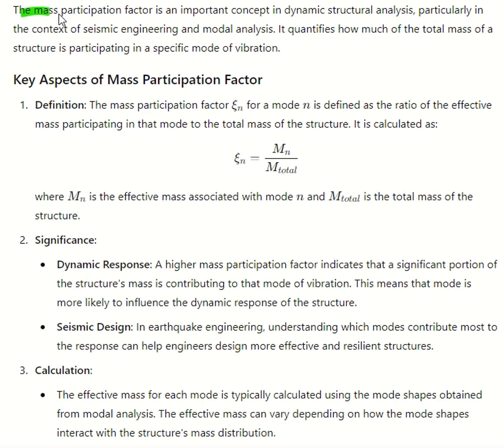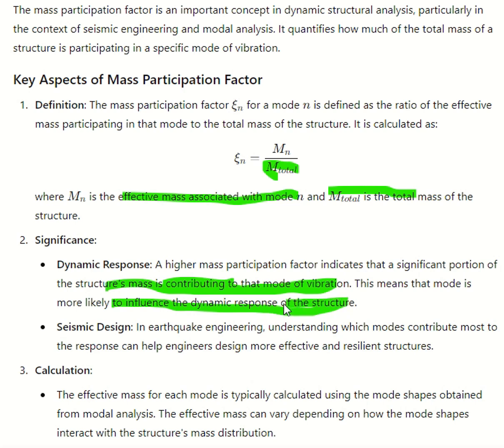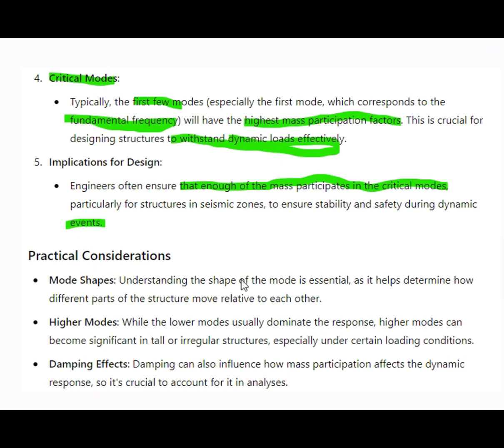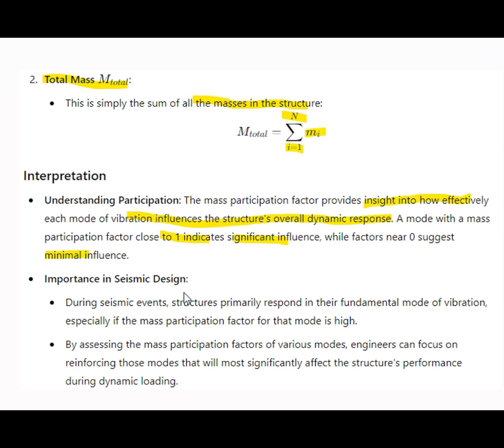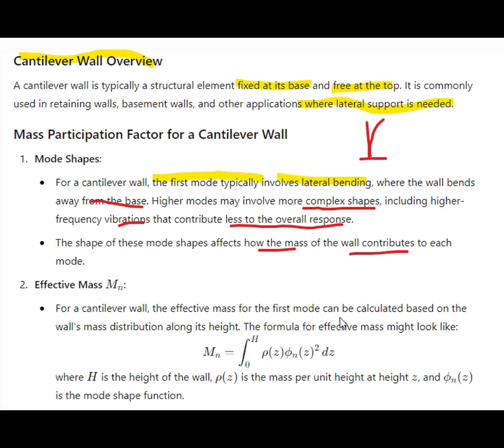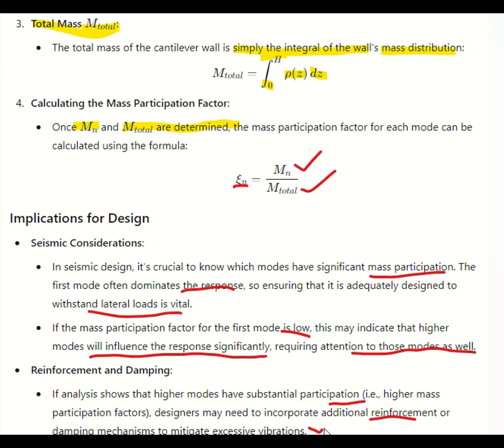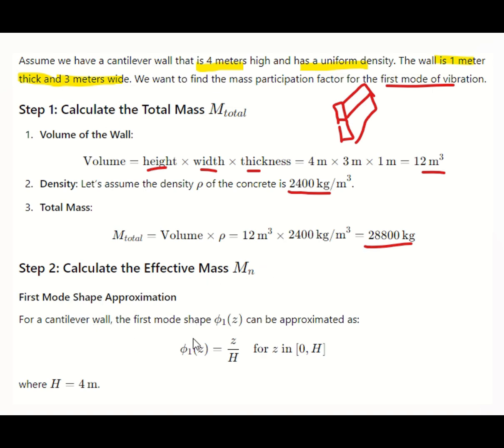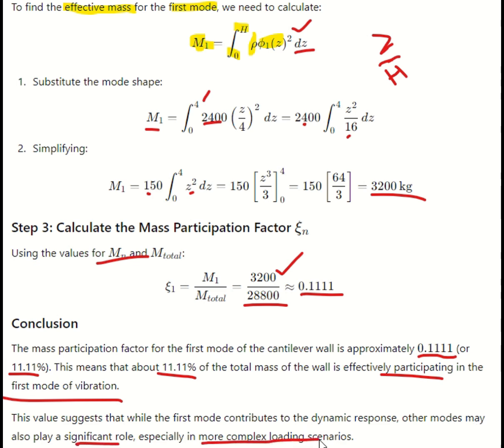Mass participation factor in dynamic analysis with numerical example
Dynamic Response: A higher mass participation factor indicates that a significant portion of the structure's mass is contributing to that mode of vibration. This means that mode is more likely to influence the dynamic response of the structure.
Seismic Design: In earthquake engineering, understanding which modes contribute most to the response can help engineers design more effective and resilient structures.
The mass participation factor is an important concept in dynamic structural analysis, particularly in the context of seismic engineering and modal analysis. It quantifies how much of the total mass of a structure is participating in a specific mode of vibration.